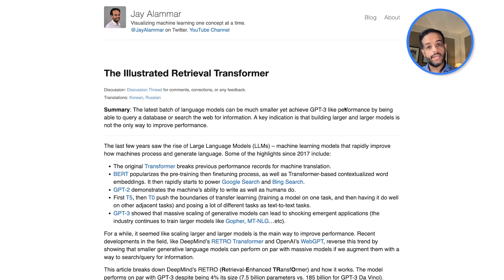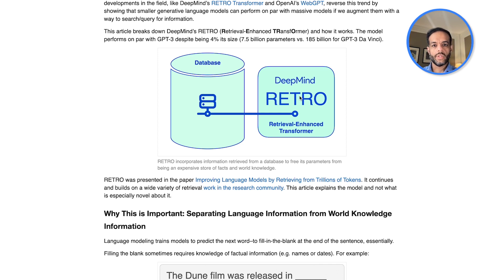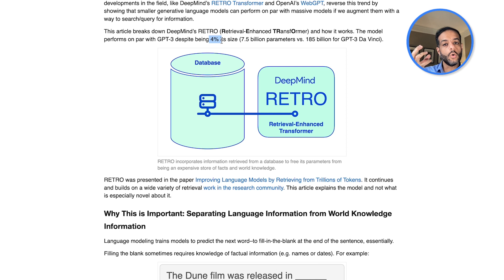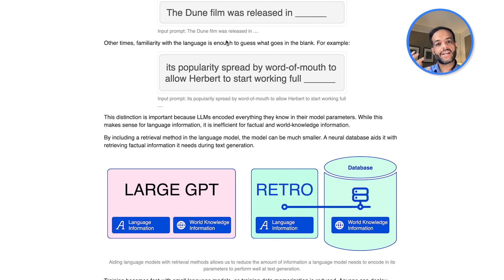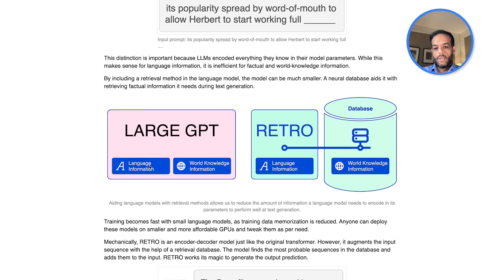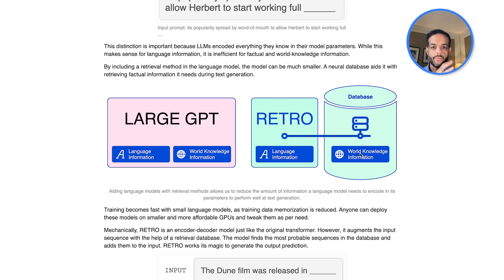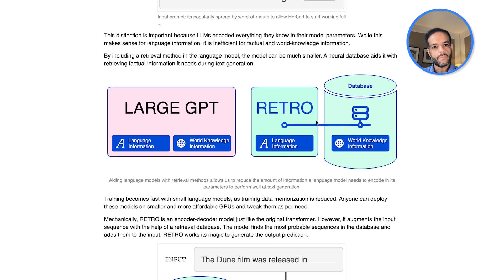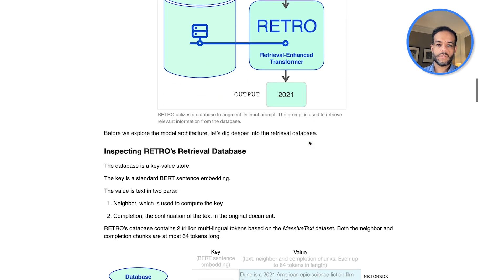The Illustrated Retrieval Transformer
The latest batch of language models can be much smaller yet achieve GPT-3 like performance by being able to query a database or search the web for information. A key indication is that building larger and larger models is not the only way to improve performance. This video provides a gentle intro RETRO, DeepMind's retrieval-augmented Transformer. There are more details in the associated blog post:

Corrections:
1:15 - *knowledge-intensive tasks

Contents:
Introduction (0:00)
Retrieval-enhanced language models (0:40)
The Illustrated Retrieval Transformer (1:55)
World-knowledge vs. language knowledge (2:57)
The database and how to query it and retrieve information (4:45)
Feeding the prompt and retrieved information into the model (5:39)
The architecture of the model (6:00)

Authors: Sebastian Borgeaud, Arthur Mensch, Jordan Hoffmann, Trevor Cai, Eliza Rutherford, Katie Millican, George van den Driessche, Jean-Baptiste Lespiau, Bogdan Damoc, Aidan Clark, Diego de Las Casas, Aurelia Guy, Jacob Menick, Roman Ring, Tom Hennigan, Saffron Huang, Loren Maggiore, Chris Jones, Albin Cassirer, Andy Brock, Michela Paganini, Geoffrey Irving, Oriol Vinyals, Simon Osindero, Karen Simonyan, Jack W. Rae, Erich Elsen, Laurent Sifre